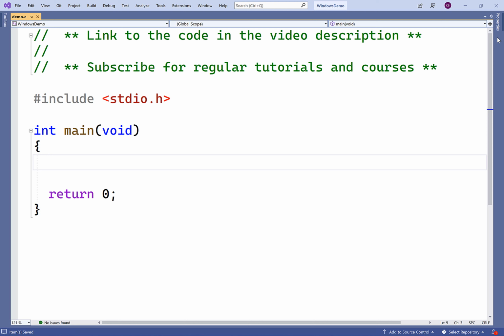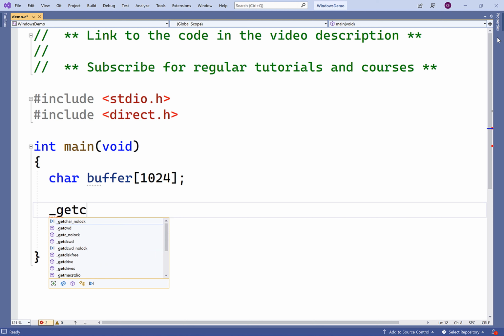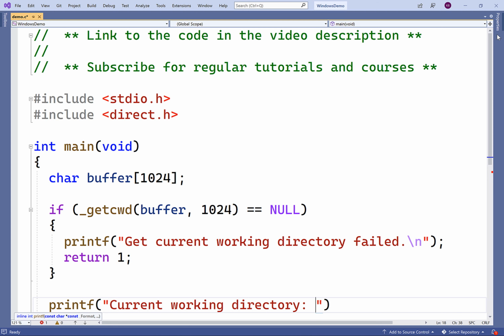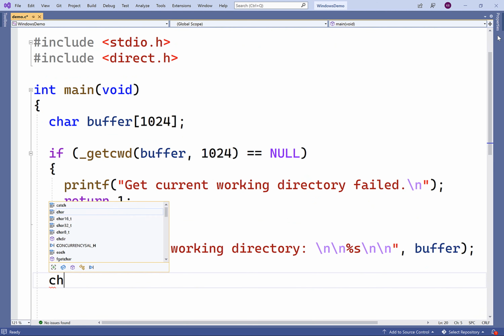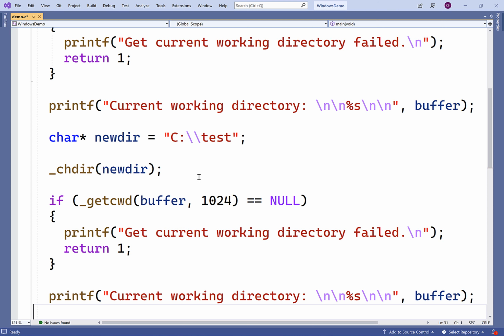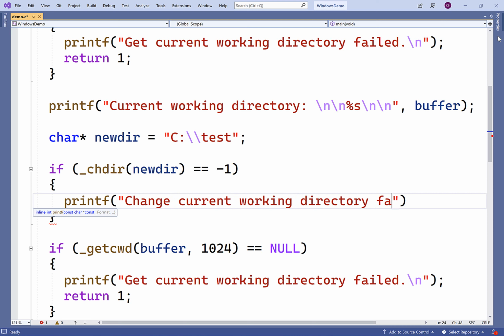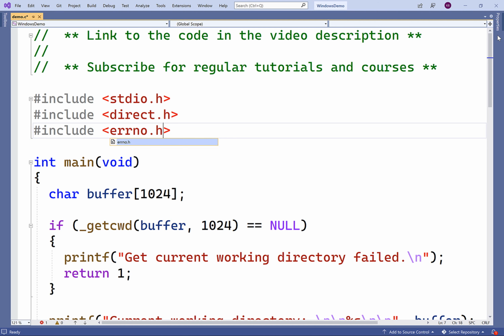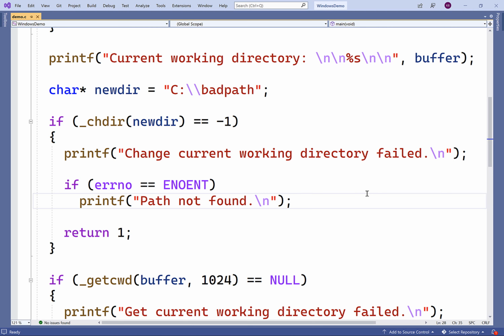Change The Current Working Directory Using _chdir() On Windows | C Programming Tutorial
How to change the current working directory using C on a Windows system with the _chdir function from the direct.h library.  Source code to build a portfolio that will impress employers!